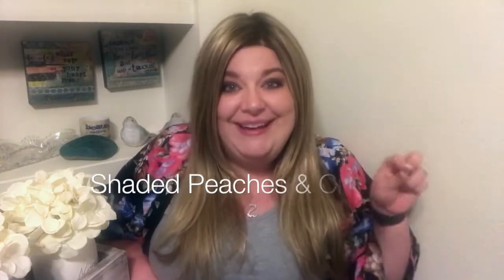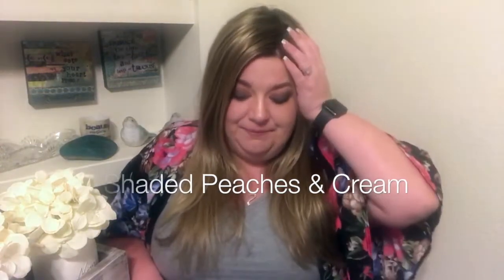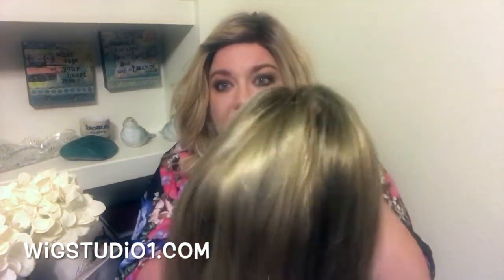First Ever Jon Renau ZARA WIG in 14/26s10 REVIEW!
FIRST EVER Jon Renau Zara Wig 14/26s10 Review! Hey guys this was my second wig, and the hair I always wanted!  I love it. Beautiful LONG gorgeous locks!!!
Front Smart Lace
Monofilament top.

I got this from wigstudio1.com with Andrea.

You Tube Channel Page Cover Photo made by: WILD PLUM PRINTS
Find them on Instagram or Facebook @WildPlumPrints or

Video filmed on Iphone 7plus
Edited on iMovie on MacBook Pro